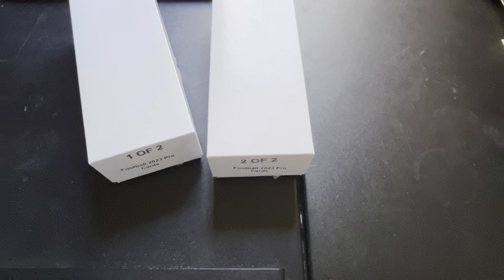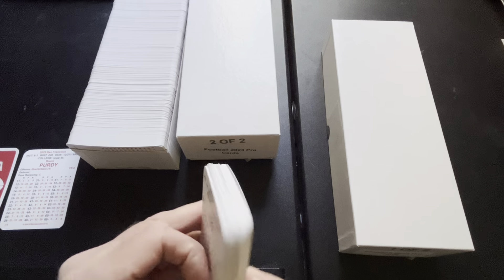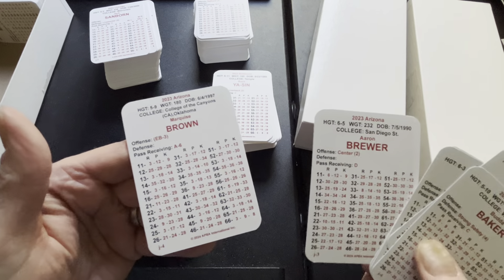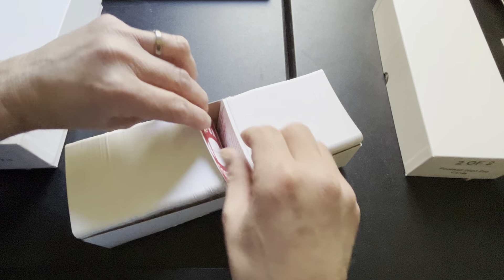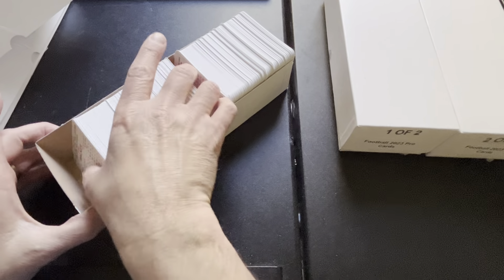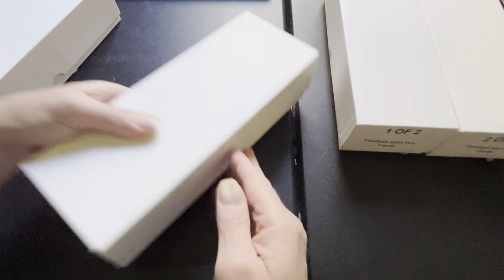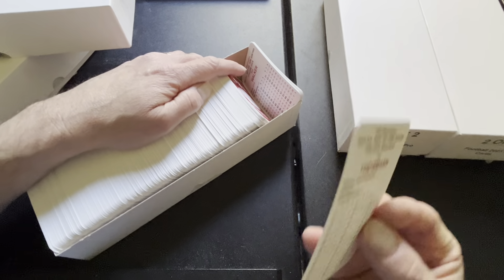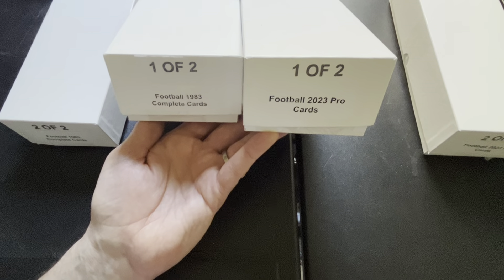2023 NFL set for APBAFootball is here! Plus a look at the 1983 set and a Canton tournament update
The APBA Football set for the 2023 NFL season is here — probably the fastest time to market since the game's launch in 1958. A look at a few of the more interesting cards. We also ordered the updated 1983 season set for our APBAFootballHandbook and preview a few legends from that season. The power of the apbafootball to capture the evolution of pro football is evident here in the rendering of these two seasons, 40 years apart.